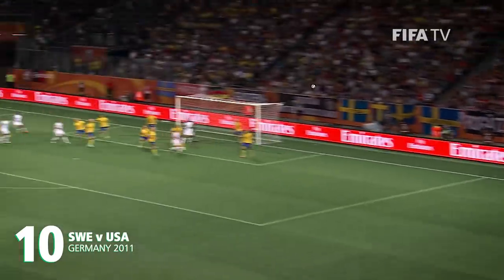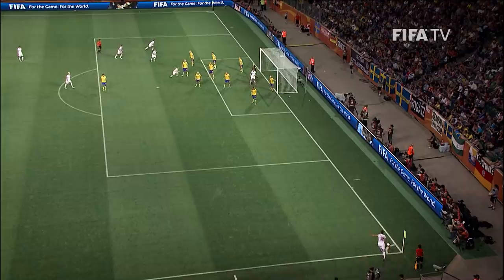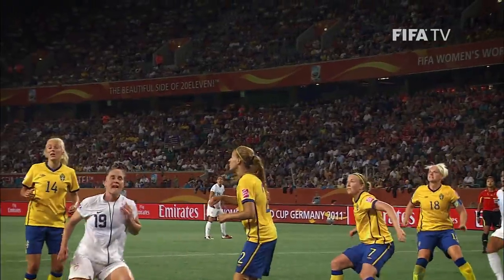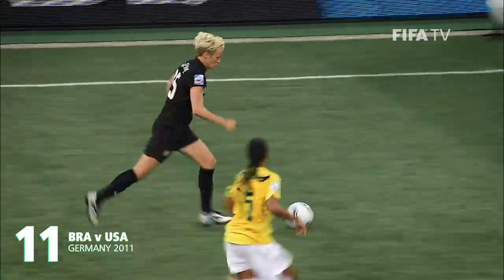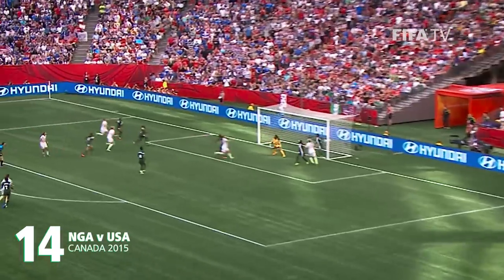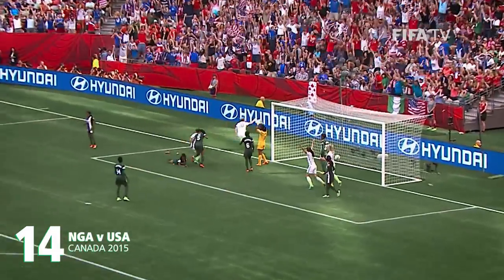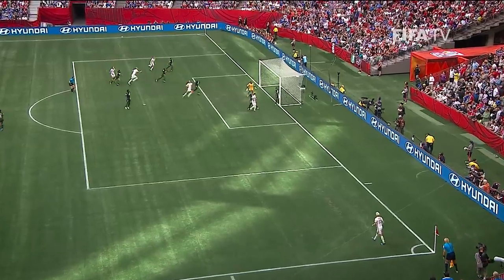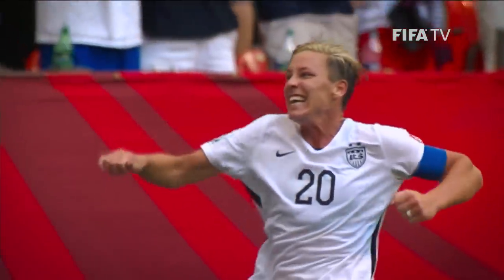🇺🇸 Abby Wambach | FIFA Women's World Cup Goals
When Abby Wambach takes flight, it's a goalkeeper's worst nightmare! Enjoy all of Abby Wambach's 14 FIFA Women's World Cup goals for USWNT - from her debut at USA 2003 to her farewell at Canada 2015 - including THAT goal against Marta's Brazil at Germany 2011!